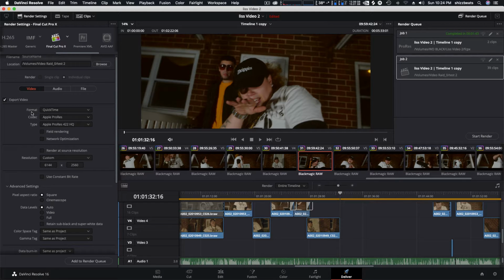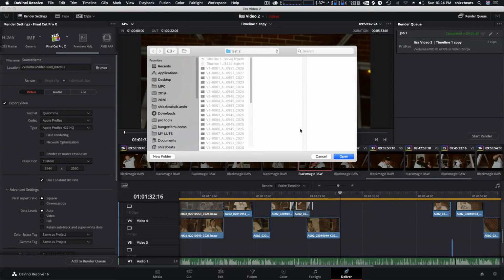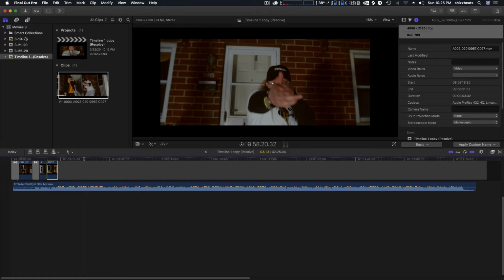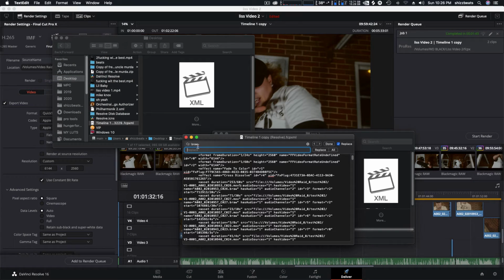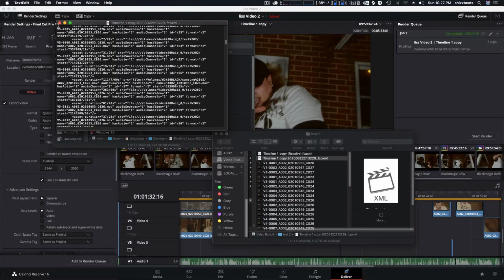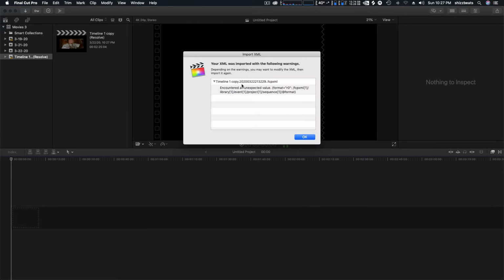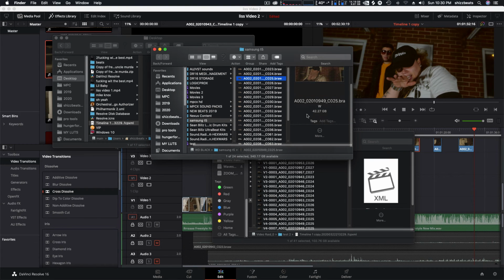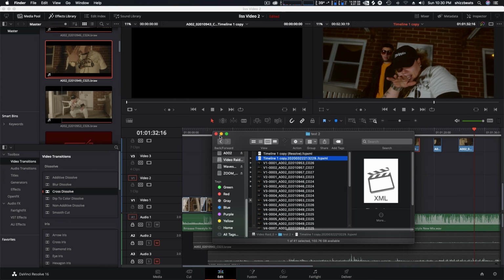BMPCC6K BRAW EXPORT TO FINAL CUT PRO X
In this video I show users with the Black Magic Pocket Cinema Camera 4k or 6k recording in BRAW how to export and import into Final Cut Pro X. Video for users who like to export edit timeline from Davinci Resolve to Work in FCPX